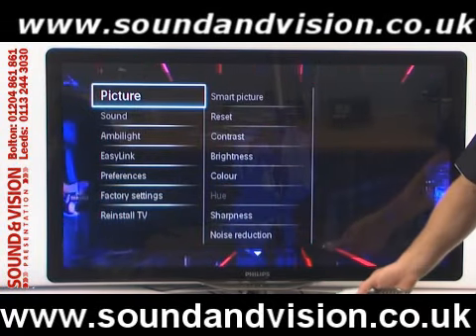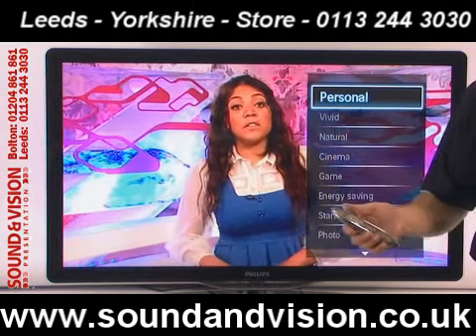Philips Ambilight 37PFL8605(37PFL8605H)Video Review-Cheap L